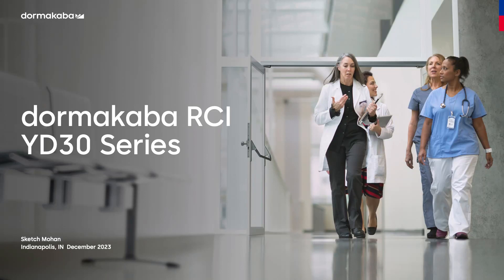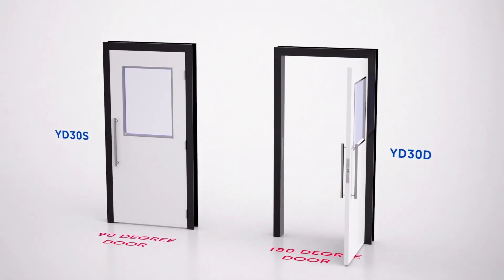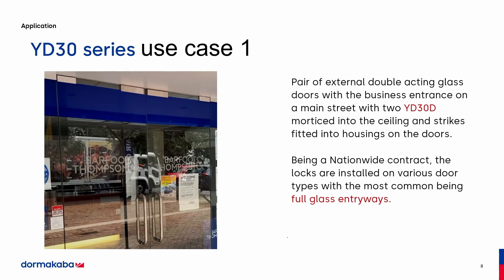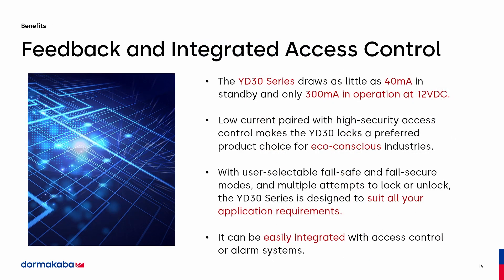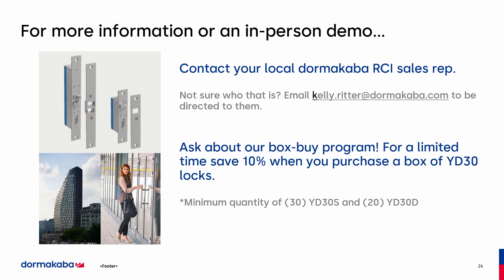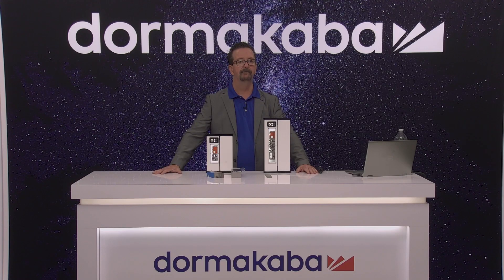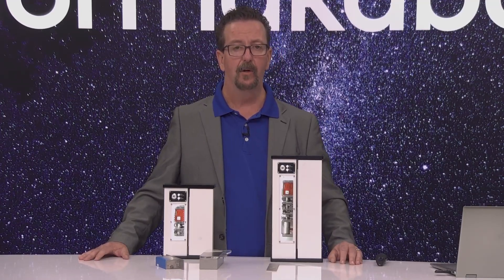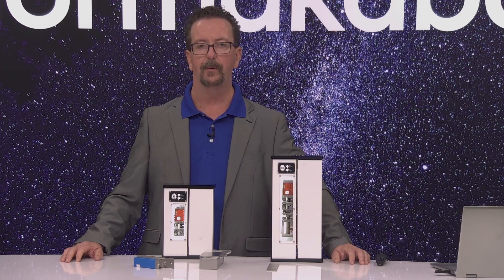dormakaba RCI YD30 Series Locks - Training Overview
Recorded Live from the Customer Connections Studio in Indianapolis, IN
12/6/23